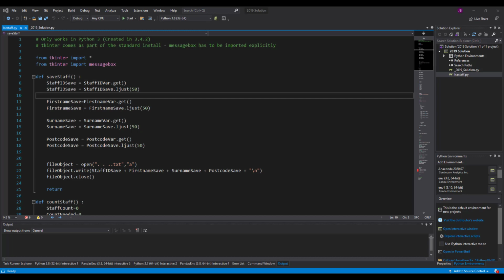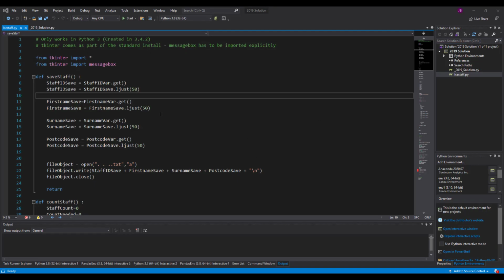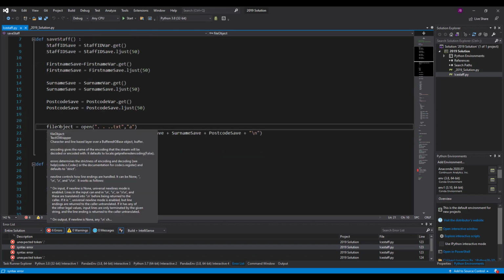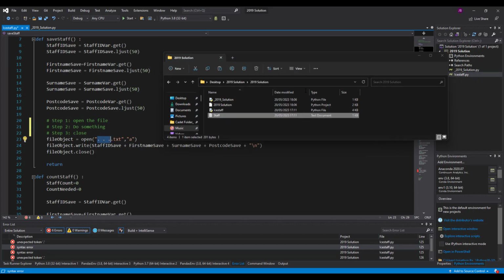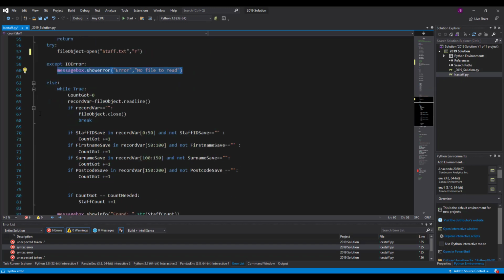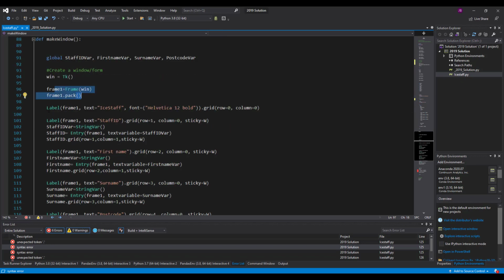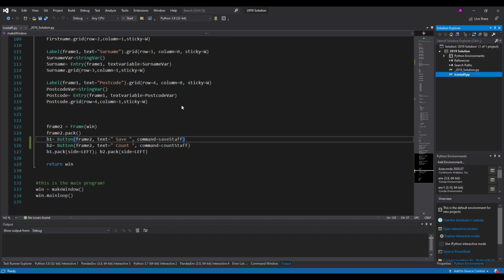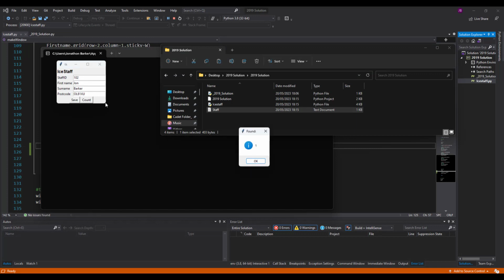AS 2019 Paper 2 Exam Walkthrough Q5 Part 1 (Python)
This video aims to take students through the 2019 Paper 2 for the practical programming exam. This video will show students how to fix errors in the code.